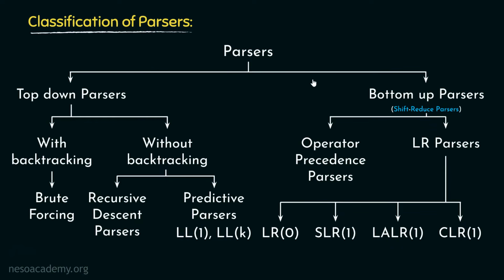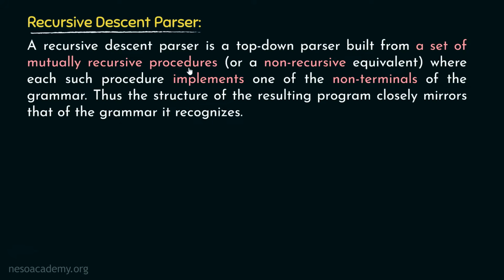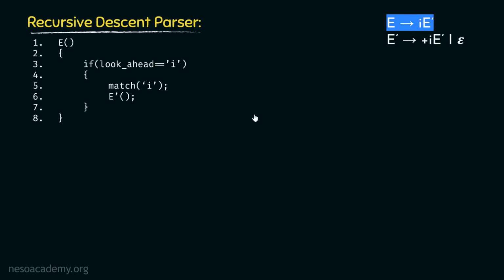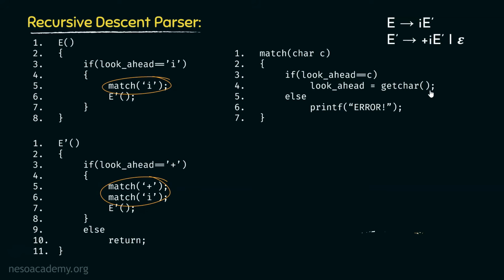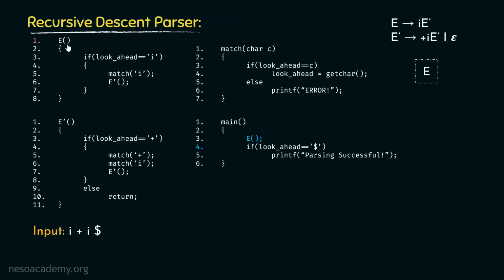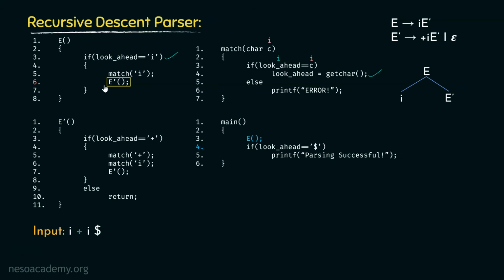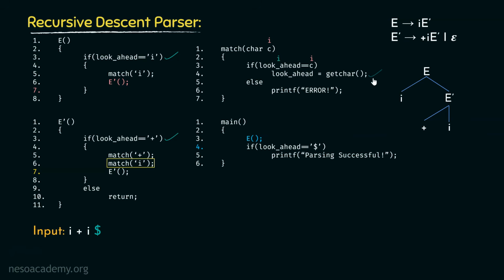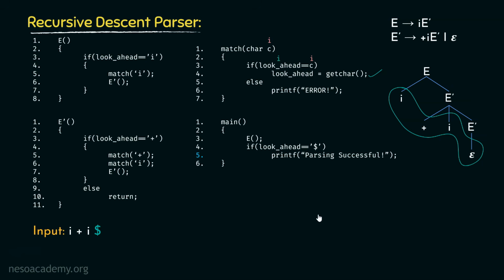Top Down Parsers - Recursive Descent Parsers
Compiler Design: Top Down Parsers - Recursive Descent Parsers
Topics discussed:
1. Top-down Parsers.
2. Example of Recursive Descent Parser.